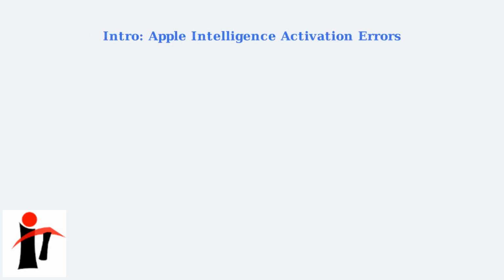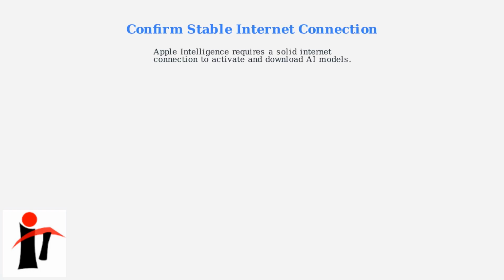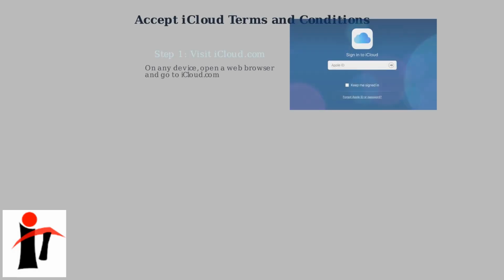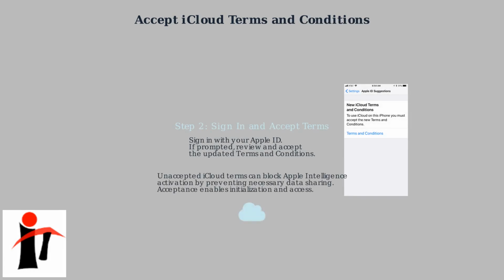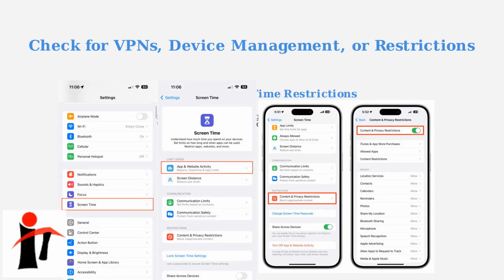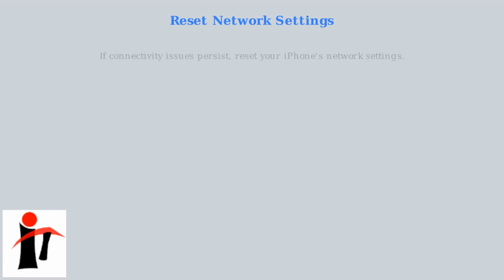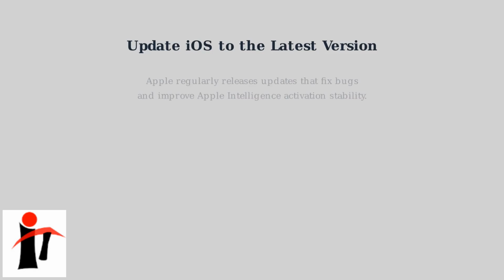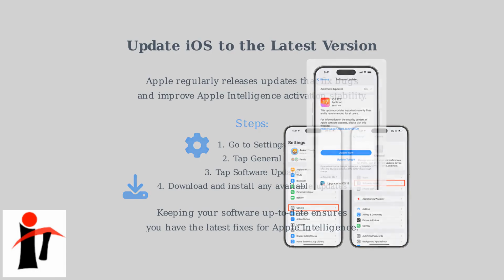How to Fix Apple Intelligence Activation Errors on Your iPhone in 7 Simple Steps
⚙️ Fix Apple Intelligence activation errors on your iPhone with 7 easy steps.
📱 Troubleshoot common issues to get smart features working smoothly again.
✅ Follow this quick guide for a seamless Apple Intelligence experience!